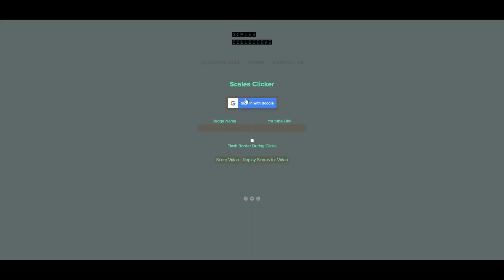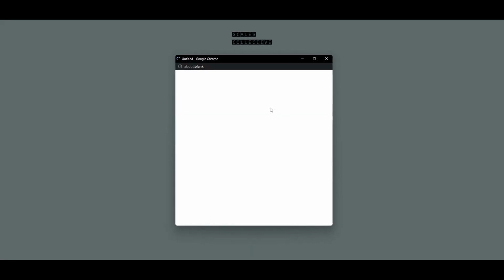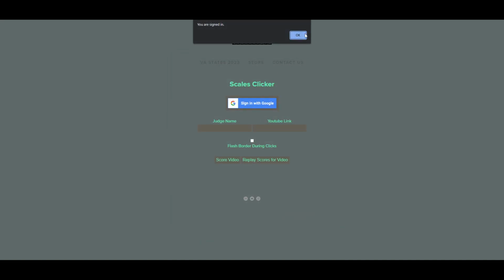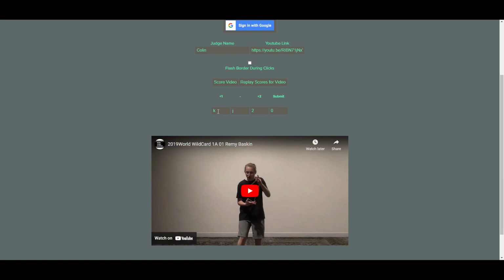Scales Clicker Walkthrough